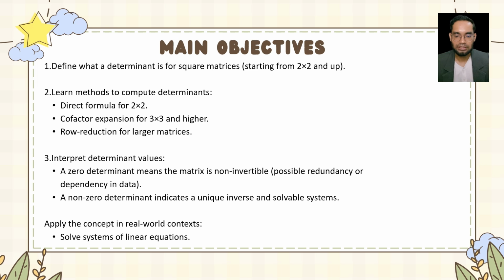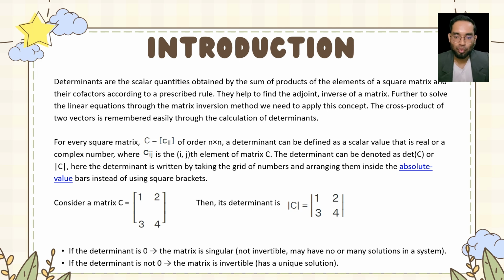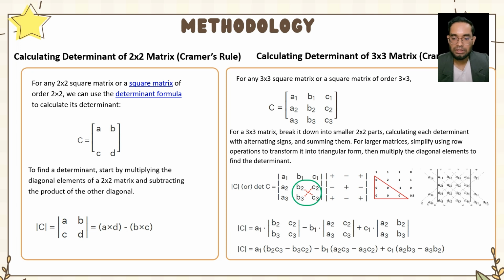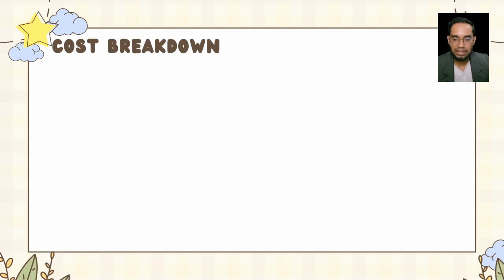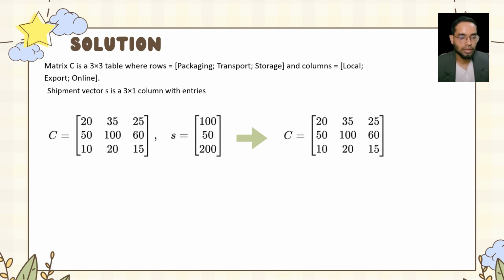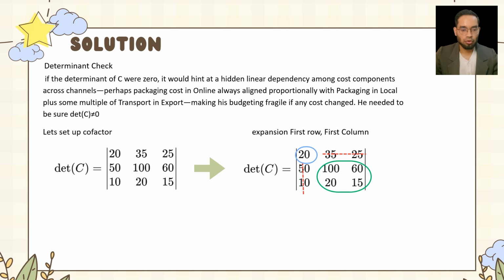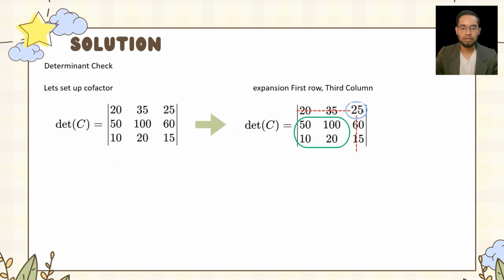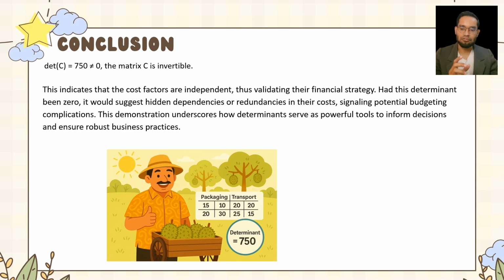Mathematics Modelling - Determinant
JIM 107/201 - Group L
Name: Muhammad Ikhwan Shafiq (22307368)
Name: Nafaei Ab. Rahman (22306388)
Name: Muhammad Aidil Rosman (10282/18)